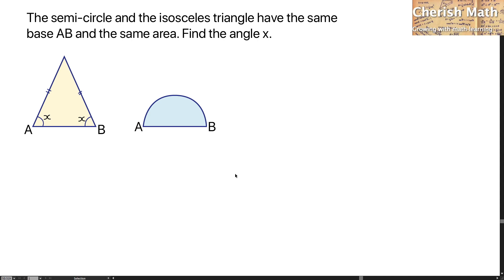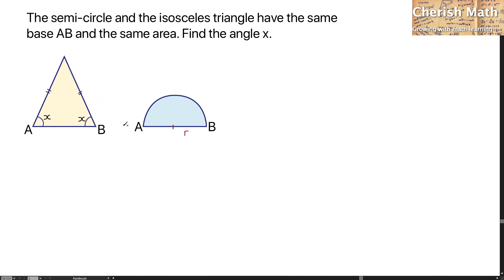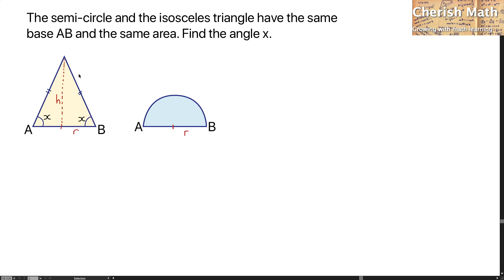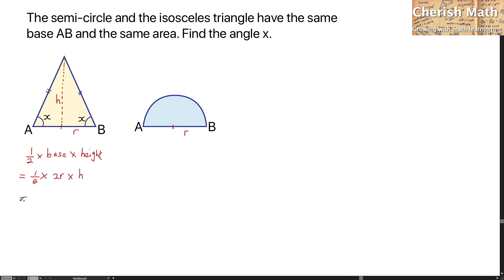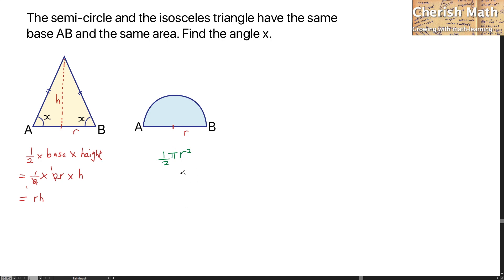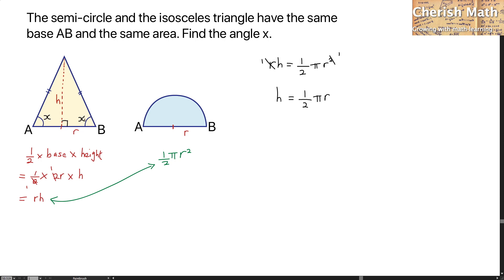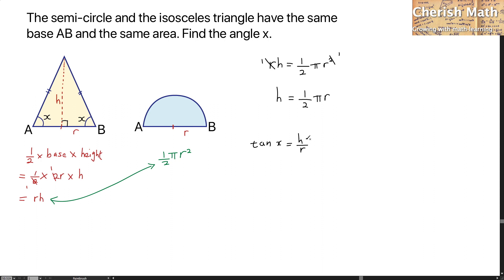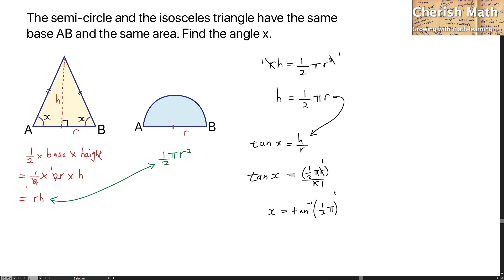The semi-circle and the isosceles triangle have the same base AB and the same area. Find the angle x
No dimensions are given in the isosceles triangle and semicircle. Except for the same in area for both the shapes. Solve by equating the area of both shape, plus the use of trigonometric in it.